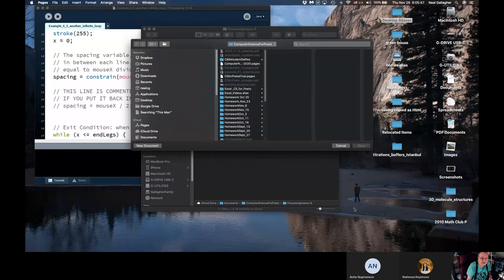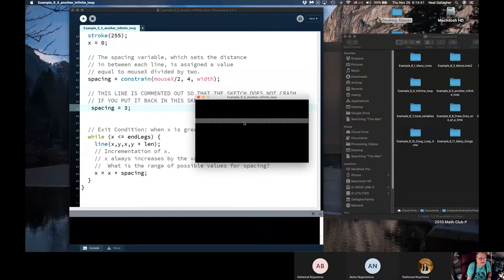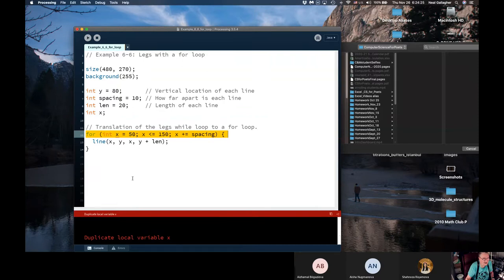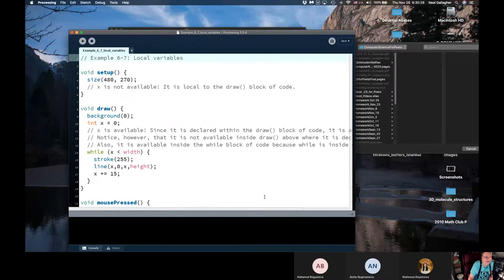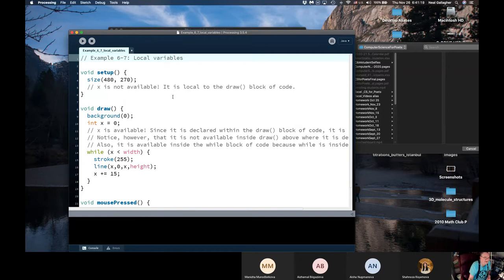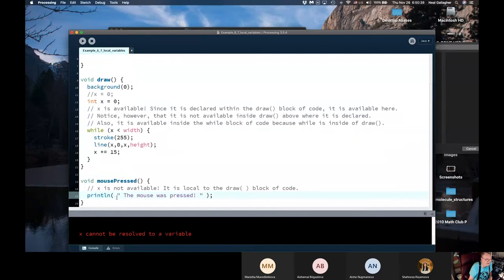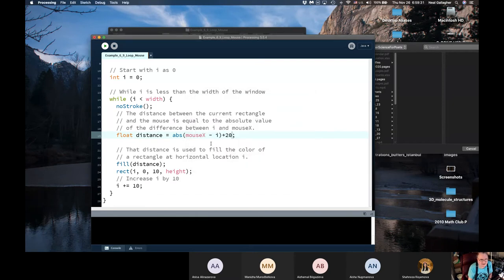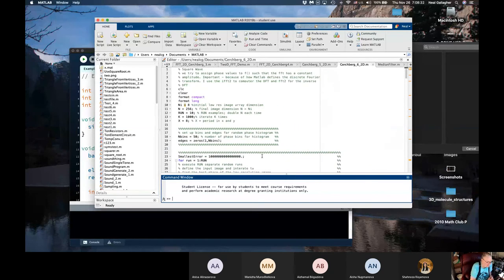Nov_26_ProcessingClass